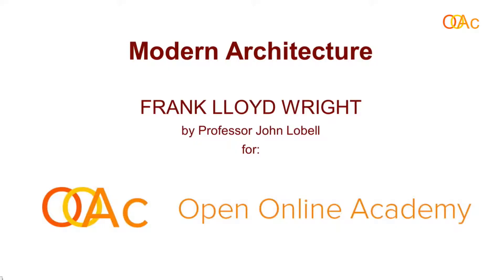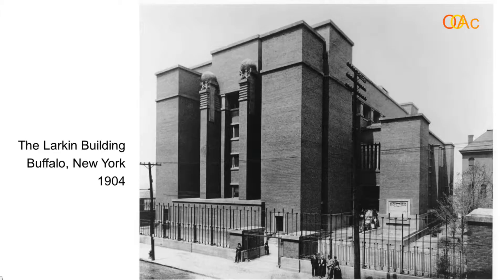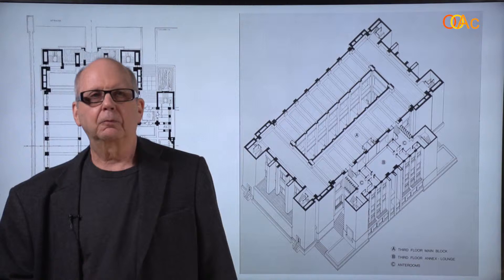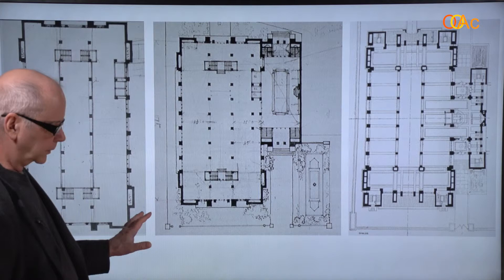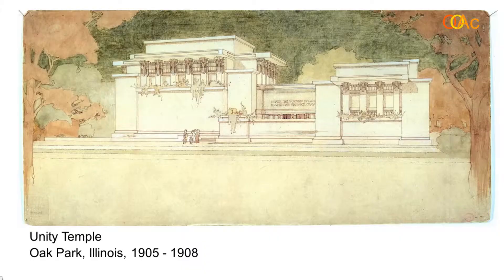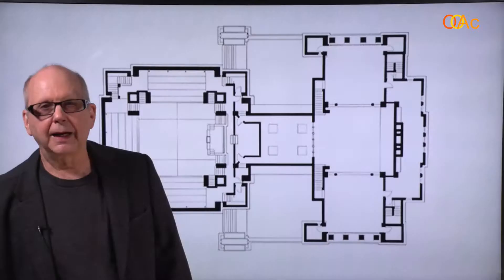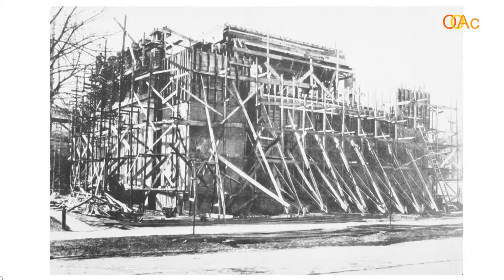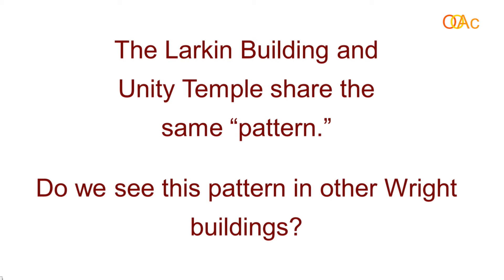OOAc-MA 2.4. FLW Larkin Unity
Modern Architecture MOOC on OOEd.org
Open Online Academy (OOAc.org)
Prof. Ivan R. Shumkov PhD